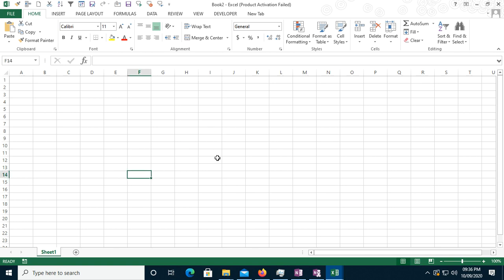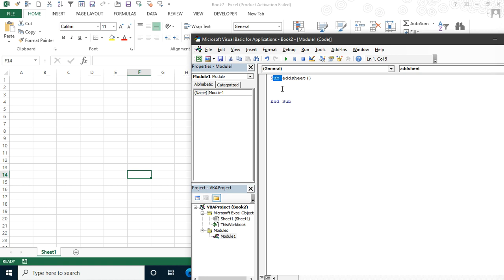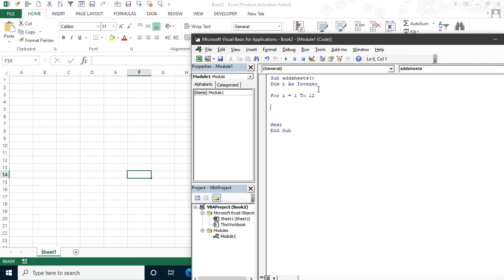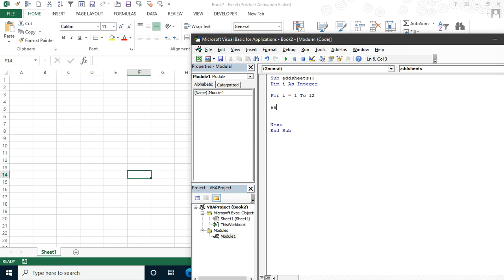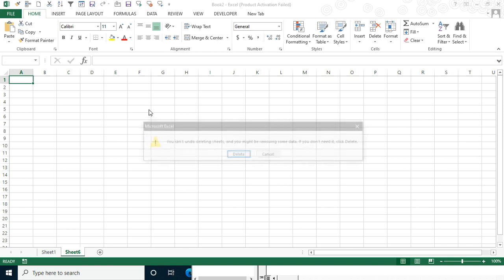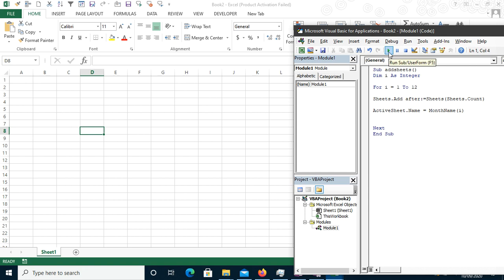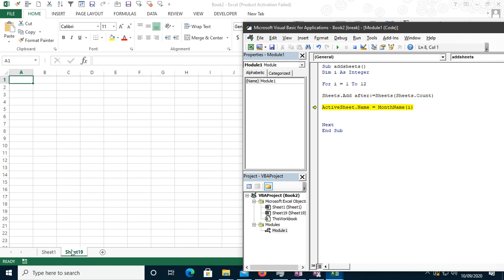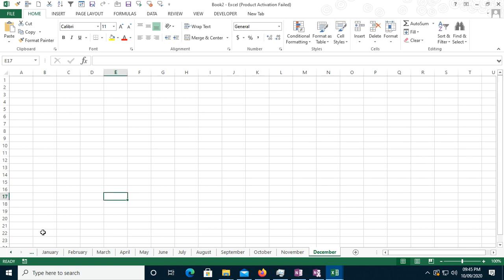How to create multiple sheets according to month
In this example, you will see how VBA code create multiple sheets using vba